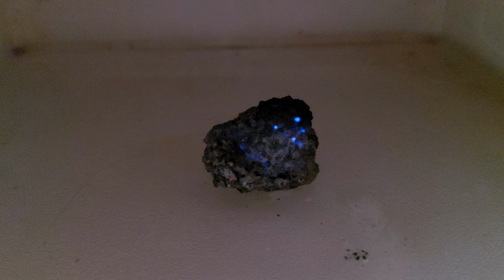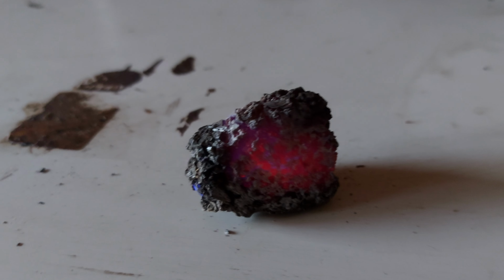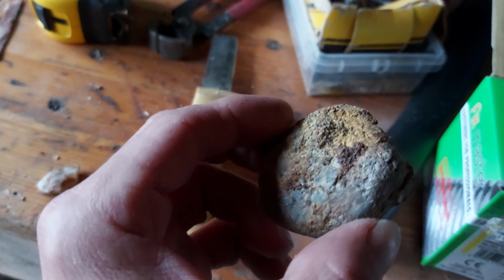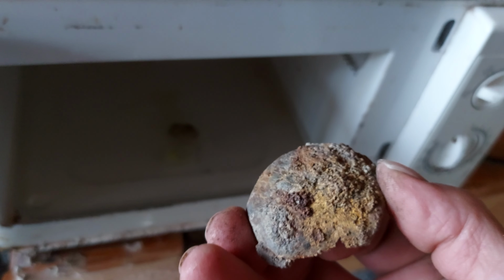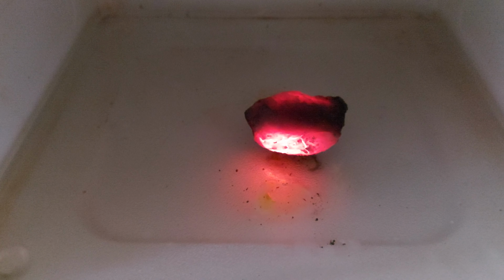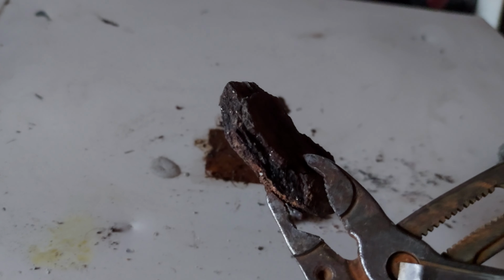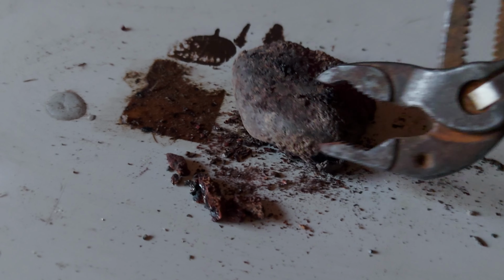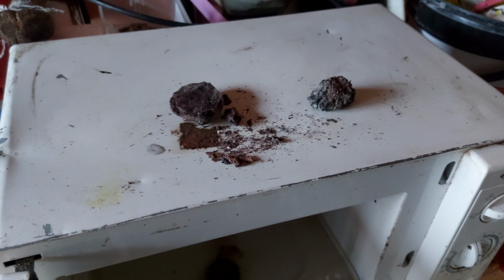Microwaving Stones | Blue Plasma?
Why didn't I figure out this earlier?!
That's fun!